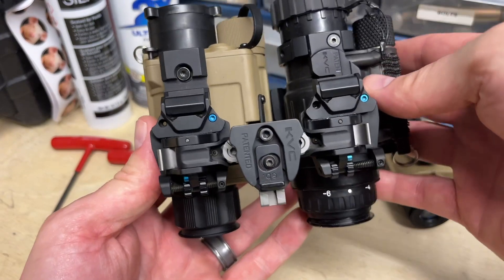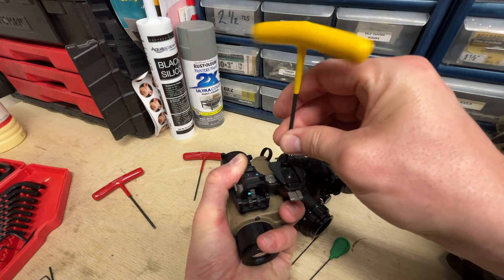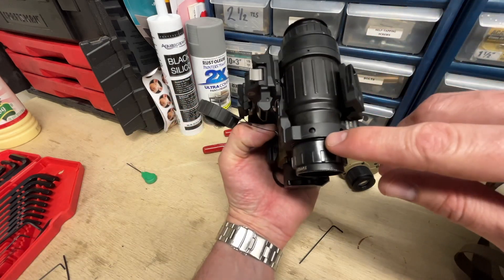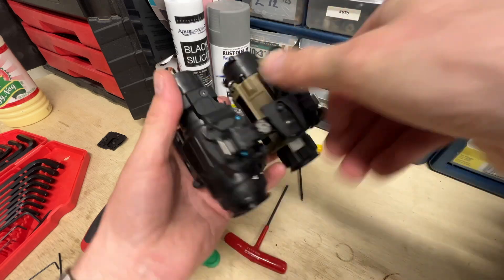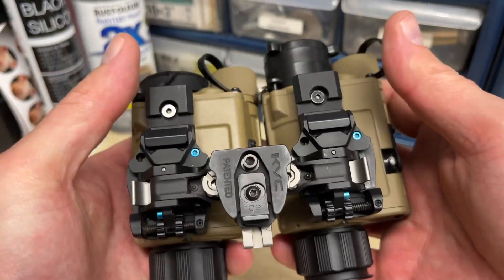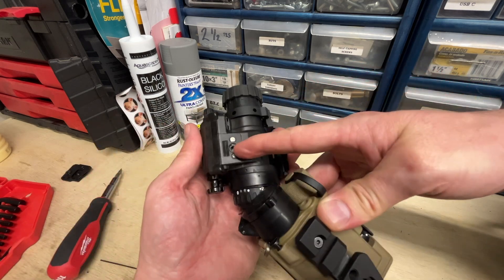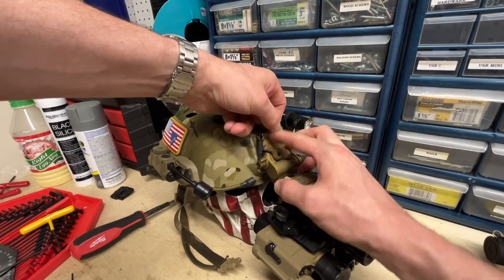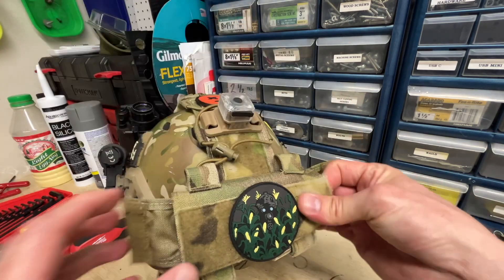Helmet Mounted Thermal: How to set up iRay RH25 and PVS-14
This video attempts to demonstrate one way to set up a bridge to run helmet mounted thermal (HMT) and night vision together.  It covers several ways to achieve proper standoff and interpupillary distances running the thermal on both the left eye, right eye, and both eyes.  Happy to answer any questions as long as they’re not “Hey where’d you get that bridge it’s out of stock.”